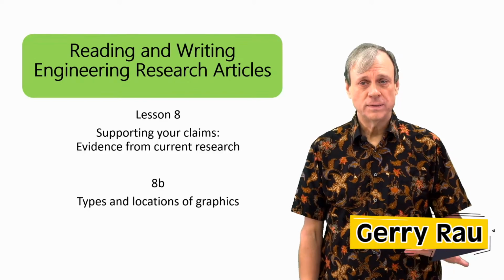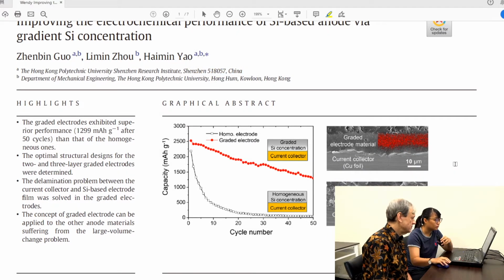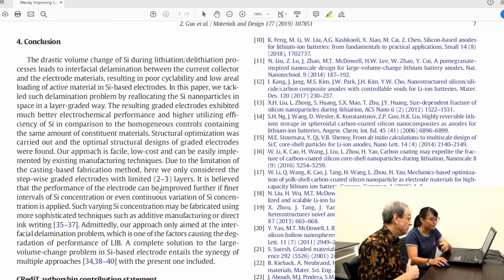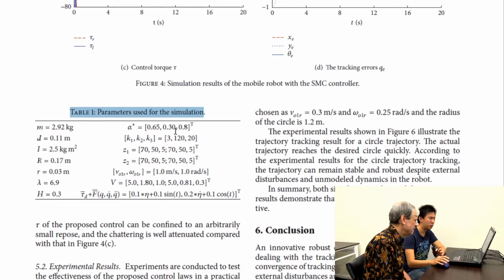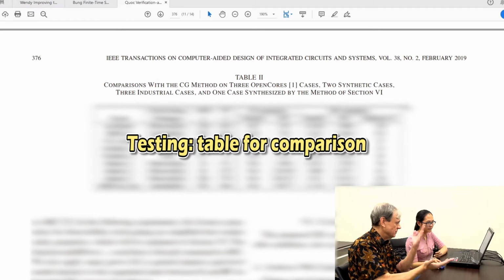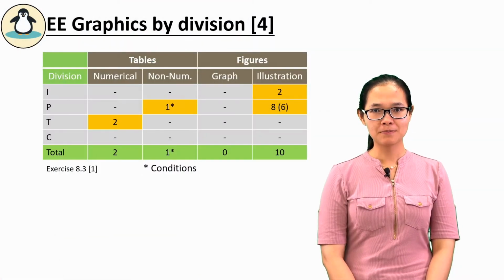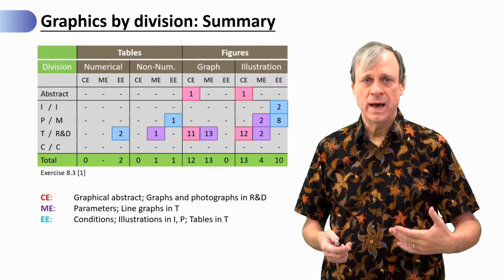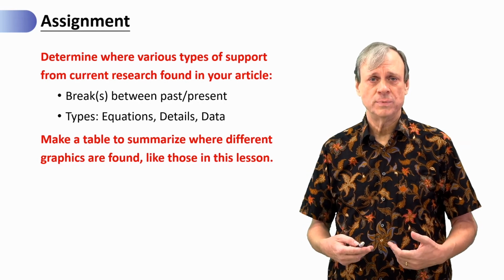8(b) Types and locations of graphics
0:00 Types and locations of graphics
0:15 Current data presented in graphics or text
1:11 Graphics is not the same as graph
2:14 Graphics (Chemical engineering)
5:07 Graphics (Mechanical engineering)
8:31 Graphics (Electrical engineering)
10:44 Graphics by division (Chemical engineering)
11:21 Graphics by division (Mechanical engineering)
13:04 Graphics by division (Electrical engineering)
13:25 Graphics by division: Summary
14:48 Discussion: How are graphics used and described in different fields?
17:06 Statistics
17:38 Assignment